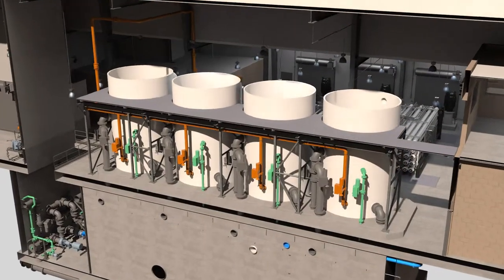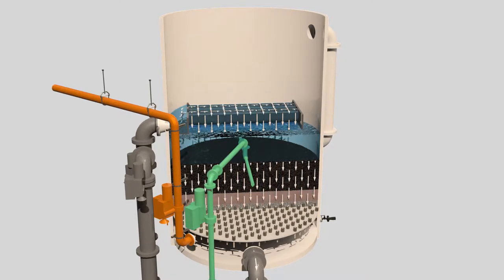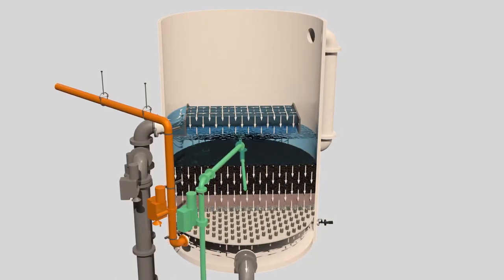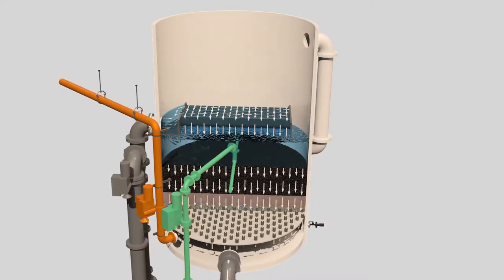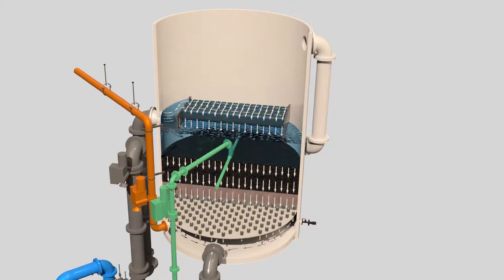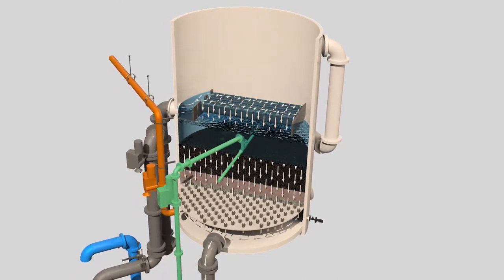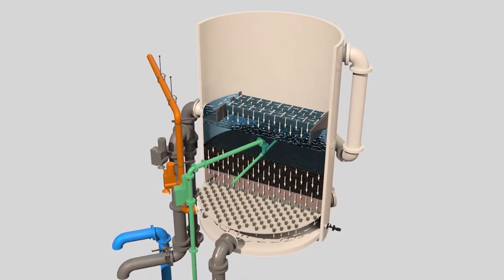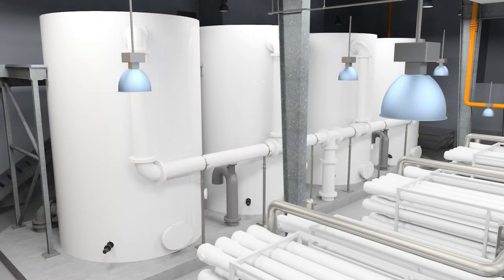Chino II Desalter: CRF – Media Filters